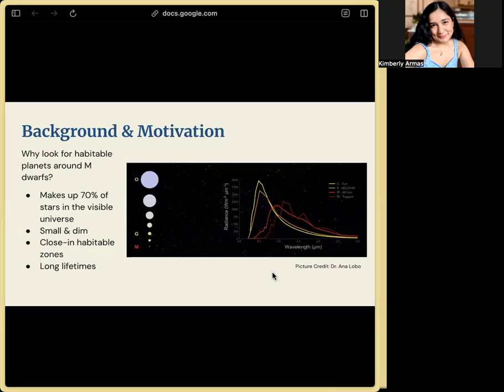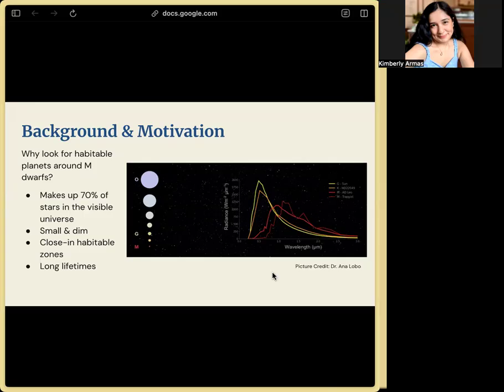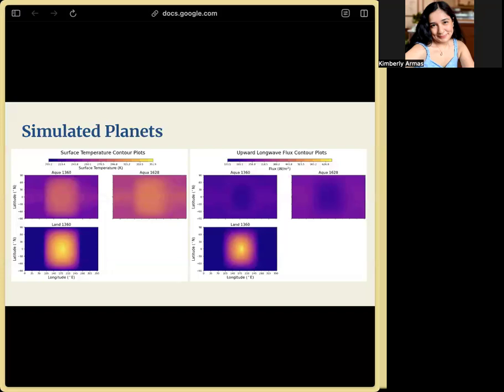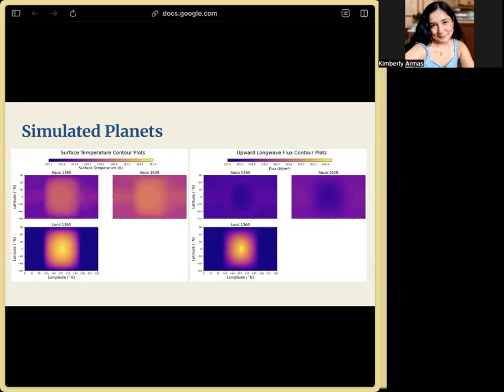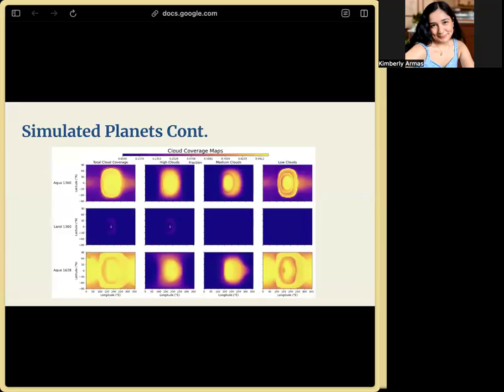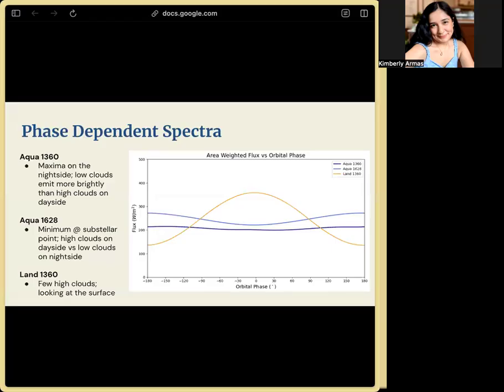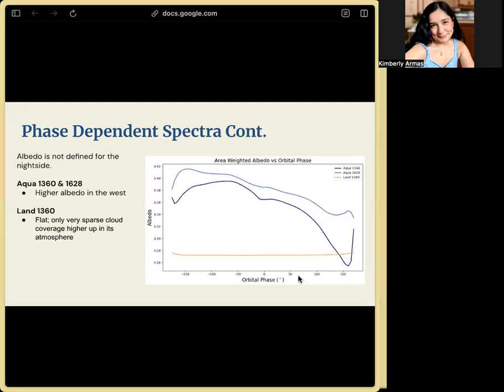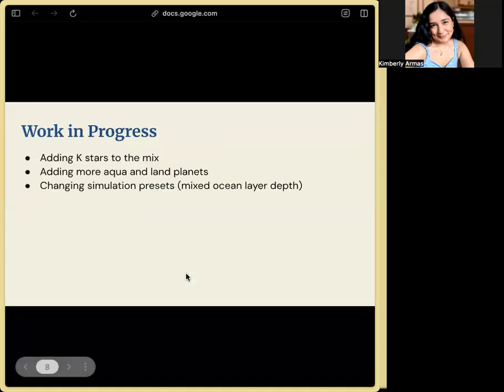2025 BMSIS YSP BlueSciCon - Kimberly Armas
Phase dependent spectra of Aqua and Land Planets around M and K dwarfs